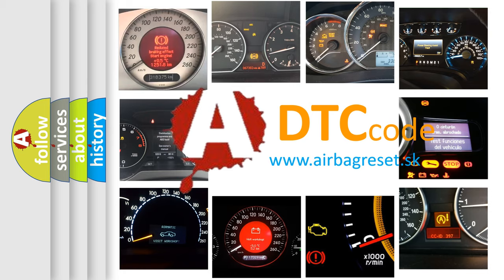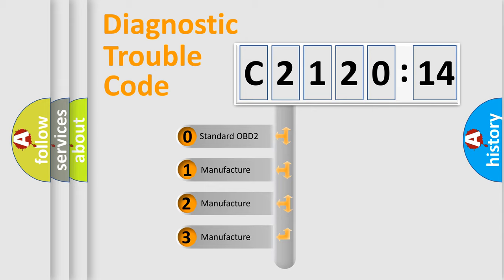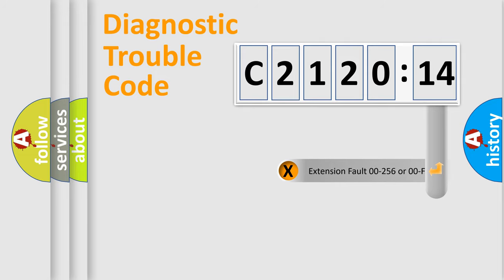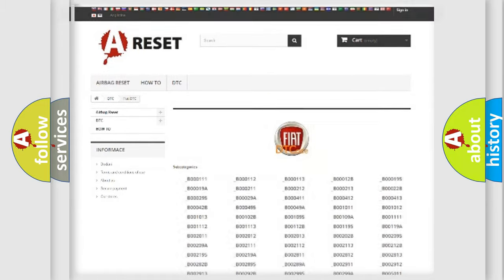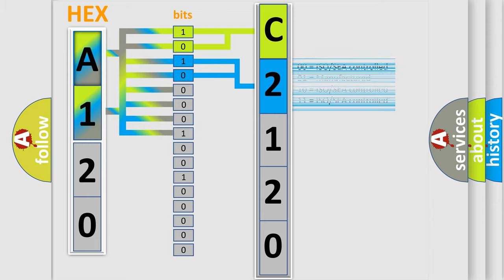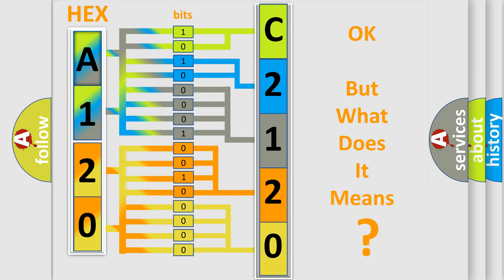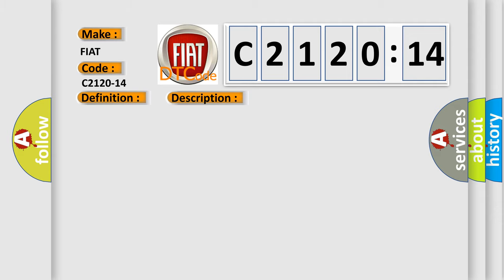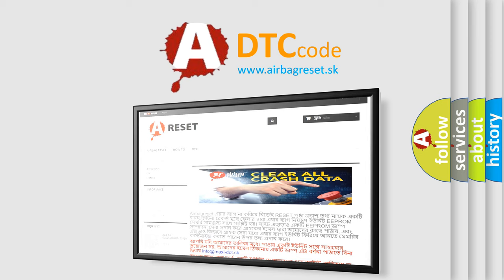DTC Fiat C2120-14 Short Explanation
Contents:
0:21 Basic DTC analysis according to OBD2 protocol standard.
1:48 Insight into programming
2:58 A diagnostically understandable description of the Diagnostic Trouble Code
3:05 Basic error definition

Make:
FIAT
Code:
C2120-14
Definition:
Motor 2 - Circuit Short To Ground
Description:
This DTC sets when the DTCM detects that the resistance between the Power Transfer Unit (PTU) Actuator Motor and ground is greater than a predetermined parameter.